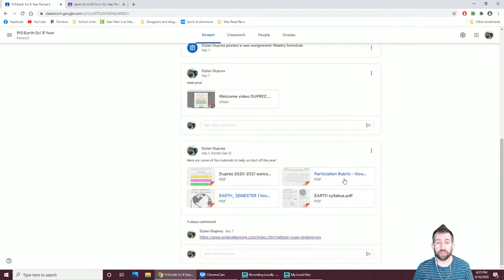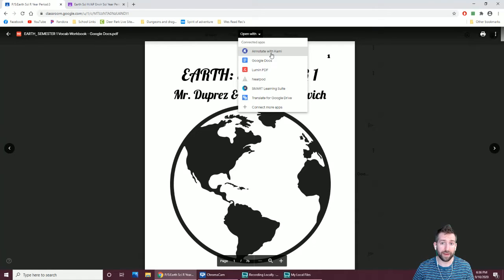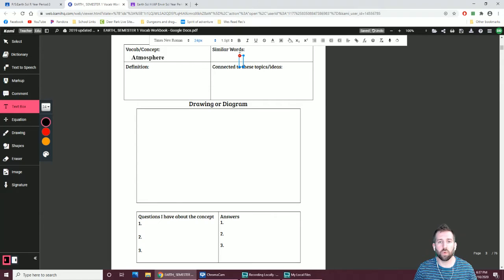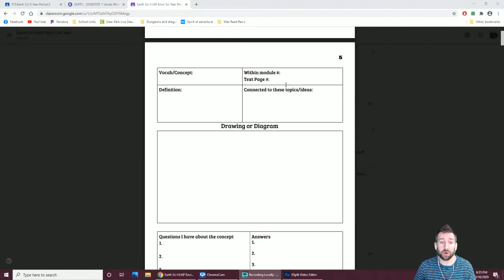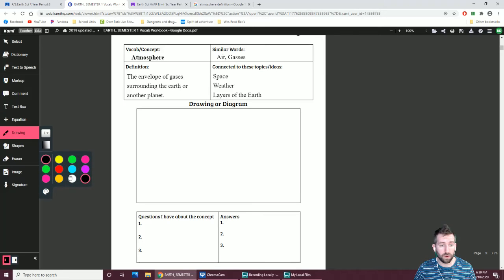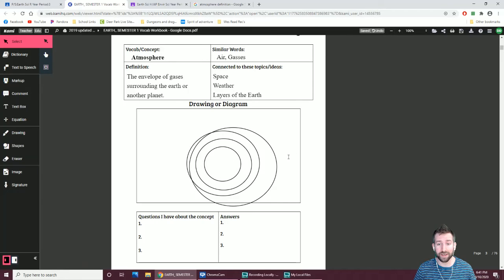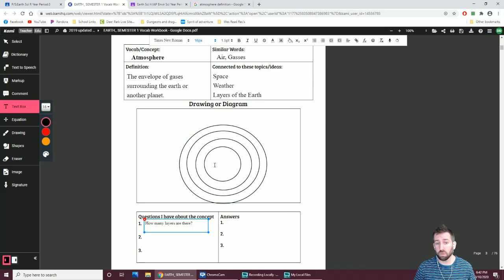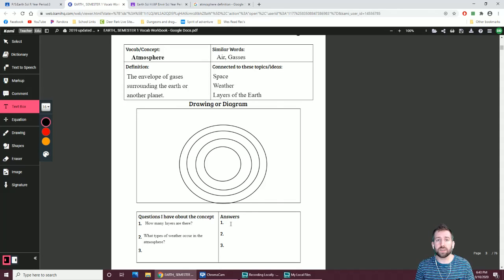How to use vocabulary PDF's for virtual students (w/Kami)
Quick Vocab video!